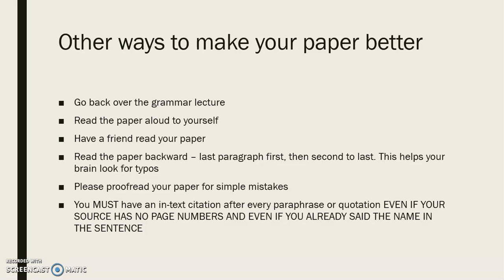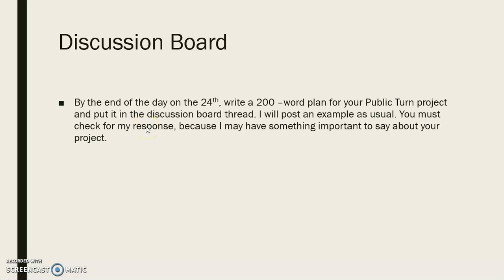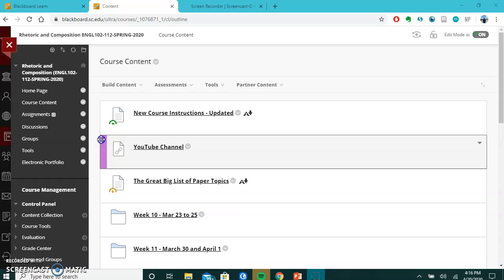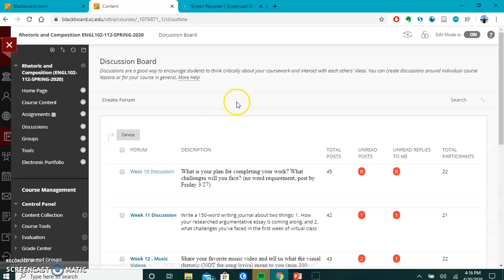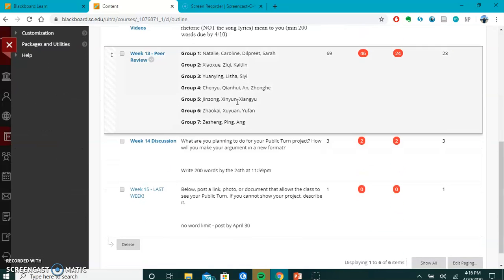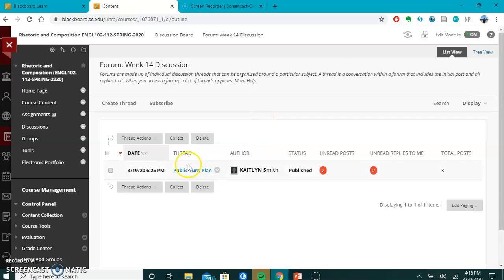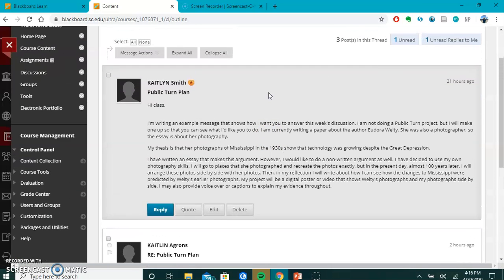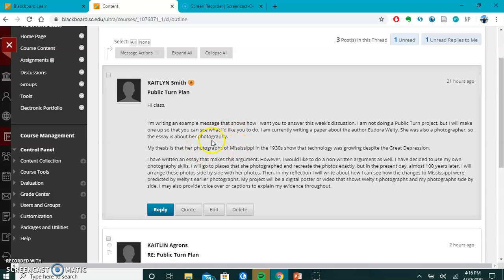Week 14 Lecture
Explains final considerations in turning in your research paper